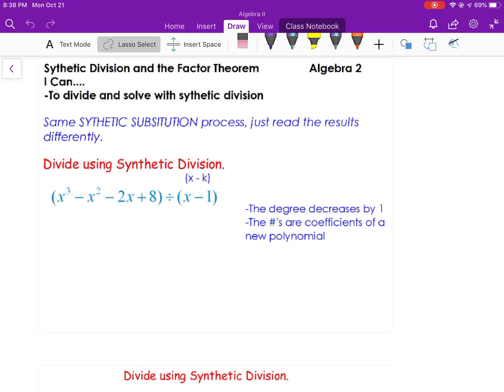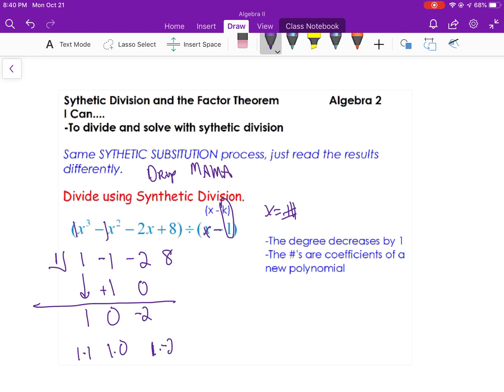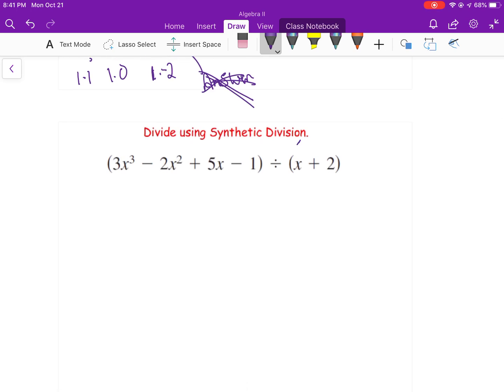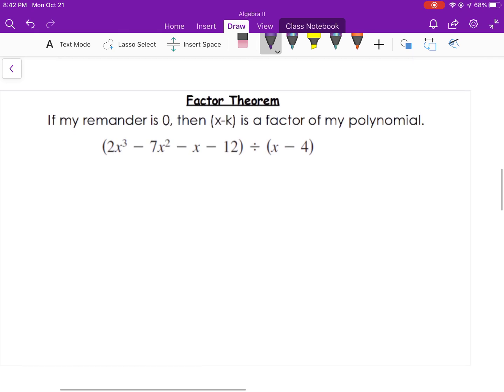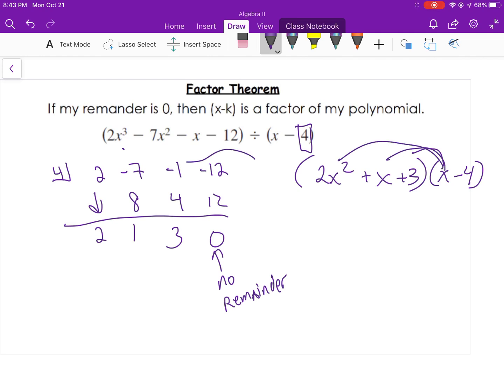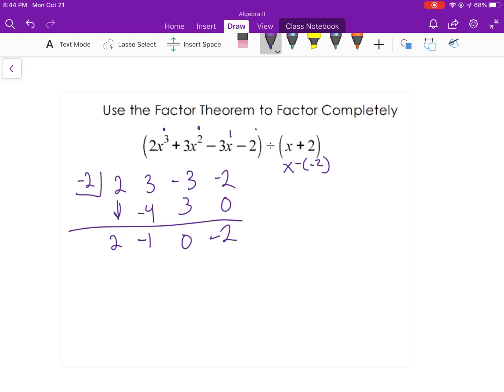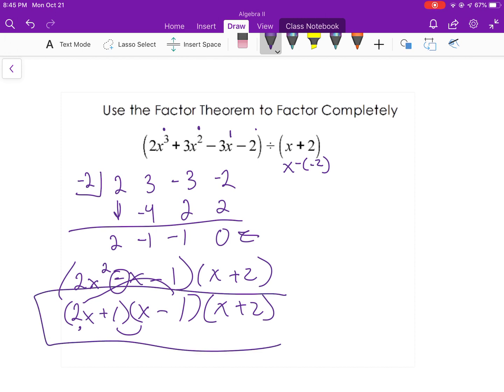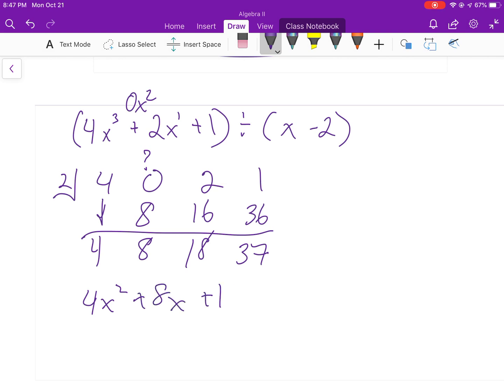U4S6 Synthetic Division